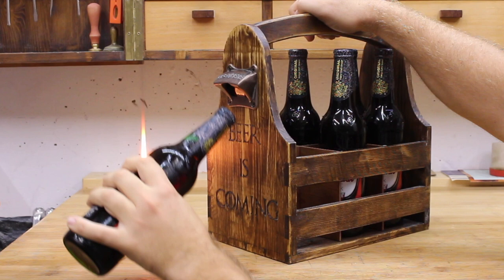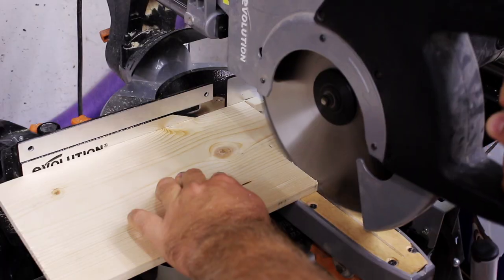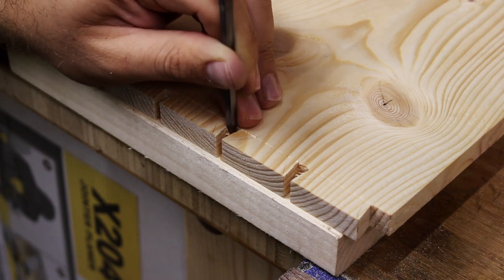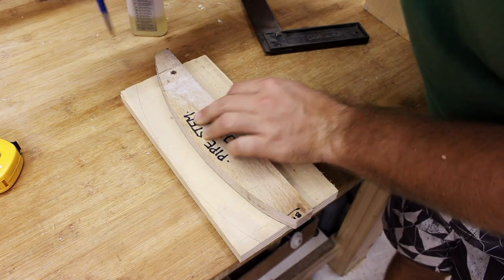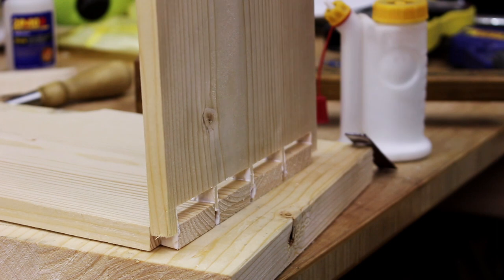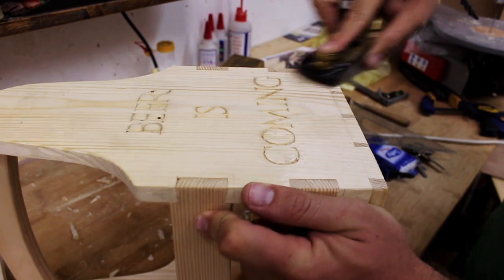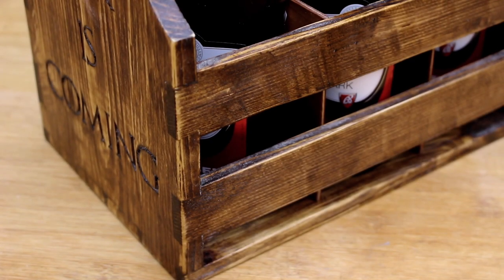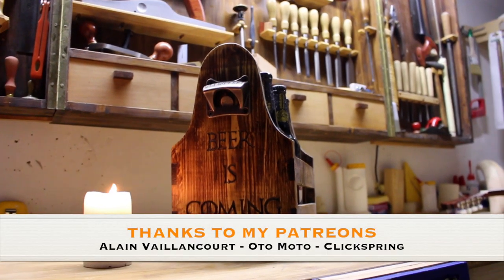Better than Game of Thrones Finale - Beer is Coming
Game of thrones Beer is coming - beer tote.

***TOOLS***
I have or have used these tools, check them out.

ELECTRIC TOOLS:
DeWalt Table saw
Evolution Rage 3 Miter Saw
20V Dewalt Jigsaw (awesome tool)
20V DeWalt drill and Impact driver (great tools)
20V 5mah batteries for DeWalt
DeWalt Router 611
Jointer/Planer Combo
DW Scrollsaw (I'd like to have this one)
Ridgid Random Orbit Sander

VACUUM SYSTEM (I use it and it works great for small shop):
Small Cyclone
Dust Flexible Hose

JIGS:
Katz-Moses Jig for perfect dovetails every time:
Kreg K4 Pocket Hole Jig (I love this jig)
Kreg K3 Junior Jig (cheaper pocket hole jig)
Kreg Screws 1-1/4''

Stanley No.4

CHISELS:
Stanley Sweetheart 8 chisels set
Stanley Sweetheart 4 chisels set

SAWS:
Wonderful Japanese Dovetail Saw
Knew Concepts 5'' Fret Saw (the best fret saw I know about)
Flush cut Saw

SHARPENING:
King Waterstone 1000/6000
Atoma Diamond Stone (medium - for flattening waterstones)
Leather Strop and polishing compound

MEASURING:
Marking Gauge
Dovetail Marker (no need if you have Katz-Moses dovetail jig)
Marking knife
Combination Square & Speed Square Set

CLAMPS:
Best wooden clamps (Dubuque 10'' &12'')
Irwin Quick Clamps
Spring clamps

OTHER:
Glue Bot (fantastic glue bottle from Fastcap)
Babe Bot (same bottle just smaller) SuperGlue and activator kit
Good Quality Screwdrivers
Countersink Drillbits
Drill bits for wood (Fisch)
Forstner Bits (Fisch Wave cutter)
RZ Dust mask

FINISHES:
Boiled Linseed Oil
Furniture Wax
Beeswax Polish MAKING

EQUIPMENT:
Camera -Canon T5i
Lens - Canon EF-S 10-18mm
Tripod Manfrotto with fluid head (worth every penny)
SD Card

***Using some of these links to buy products and tools you need will help me out and it doesn't cost any extras to you. Thank you.